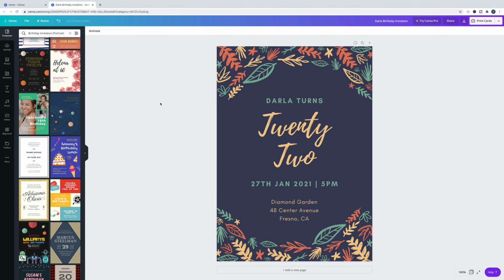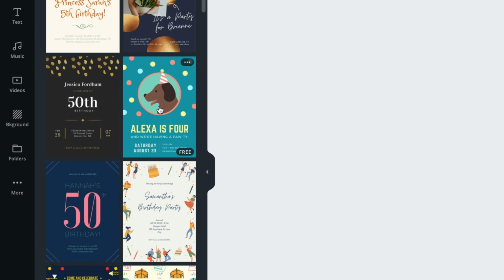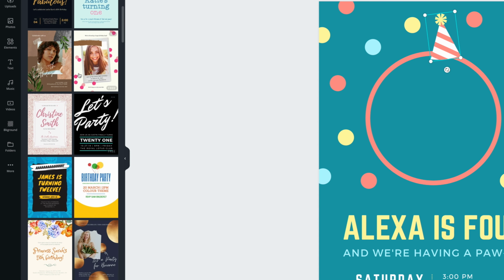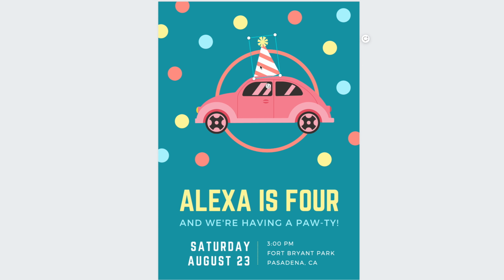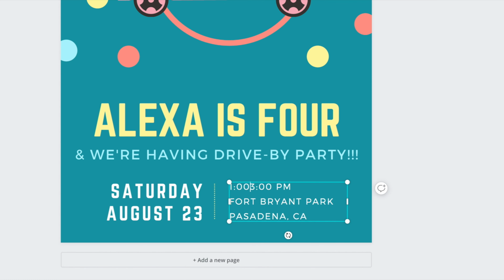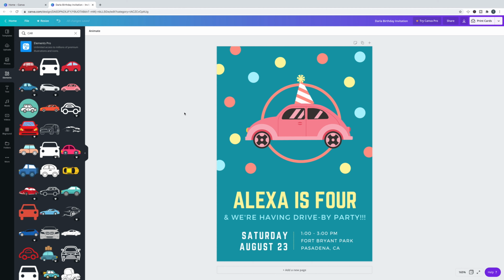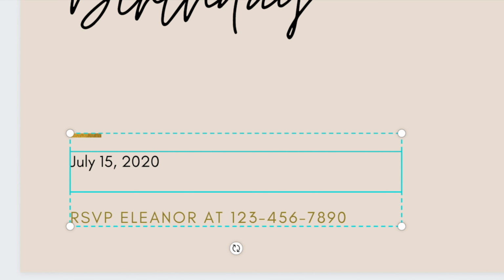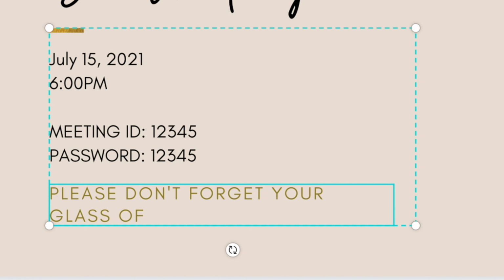How To Make a Drive-By Party Invitation | ZOOM Invitation | How to Make A Digital Invitation Part 2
Even Celebrations have a new normal now which include having a Drive-By Party or a Zoom Video Call Party. We know that party planning starts with the invitation so here is a quick step by step on How To Make a Drive-By Party Invitation and how to make a ZOOM Party Invitation, easily and quickly! You don't have to be a pro to make a digital invitation like the ones in the video. Plus it is free to make it! Do you have a drive-by party or a Zoom Party coming up? This video of how to make a drive-by party invitation and a Zoom Party Invitation is for you. :)

If you missed PART 1 of how to make a digital invitation, just click on this link:

Let's continue to make happiness happen everyday and live the lives we love:)

Sending you good vibes always,

Trixie

Music by Zachary Friederich - The Ballad Of Janie Sue And Johnny Blue (Instrumental)